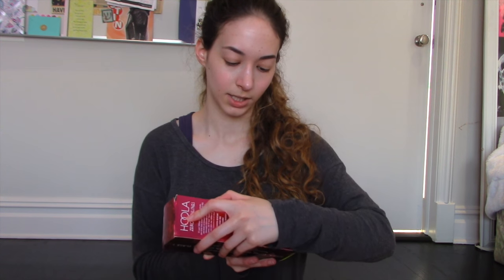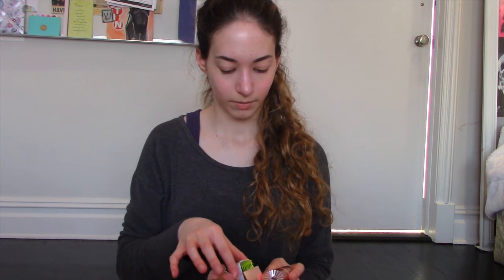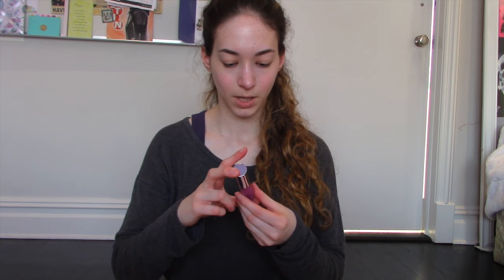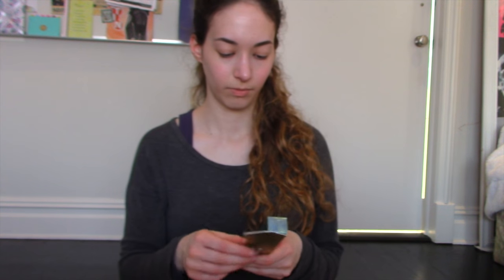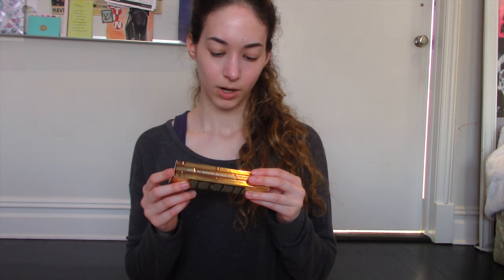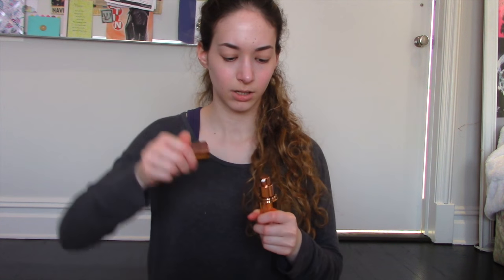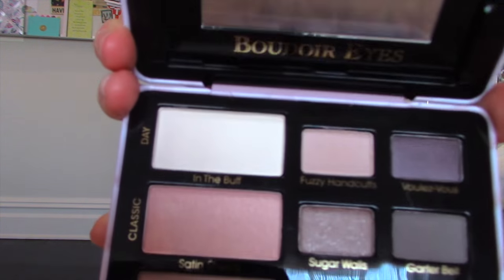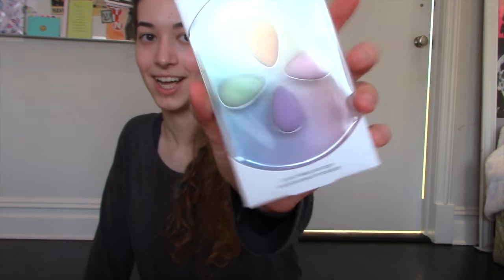Benefit and Two Faced Haul/Unboxing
Hey guys! I hope you enjoyed the video! I REALLY hope you guys enjoyed! I LOVE YOU!

(this website is how to earn money for YT! sign up with this link so I can save up for a HUGE GIVEAWAY for my sassy squad!)

MAIL
2440 Broadway
Suite 228

Video schedule for school:

Every Saturday, and maybe once during the week

ABOUT ME:
My Name : Sasha or Sassy (which ever you would like to call me)

Camcorder: Canon Rebel EOS

Age: 16

Birthday: July 3rd